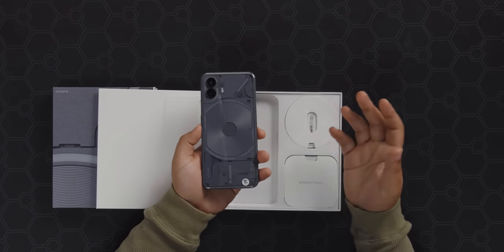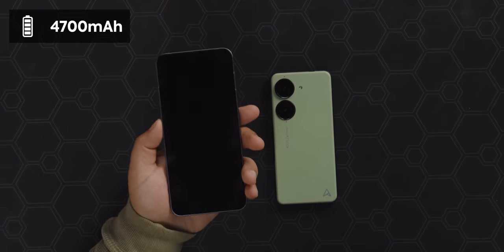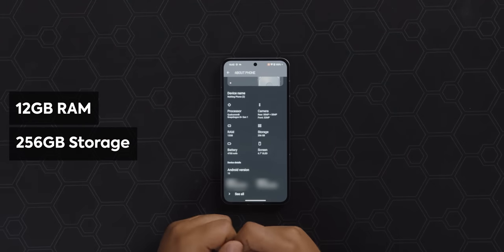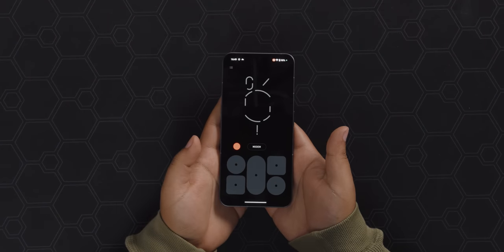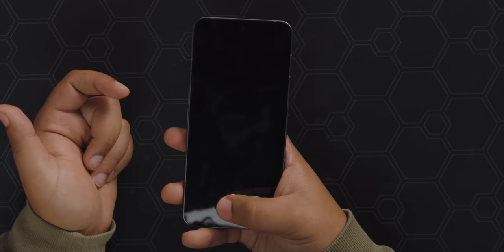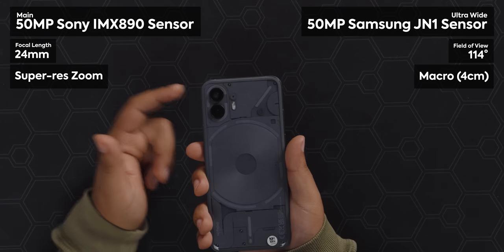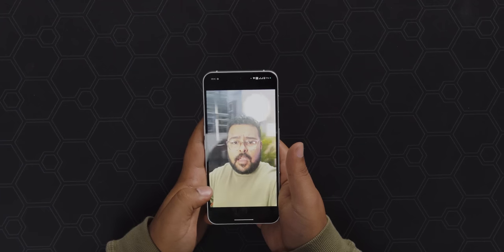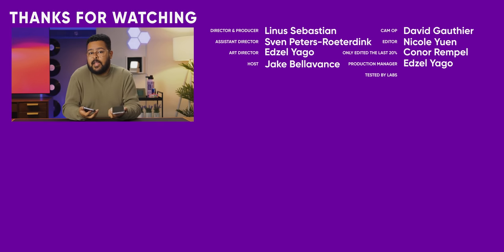Nothing is a REAL competitor now - Nothing Phone (2)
Nothing is back with another fashion focused phone. With crazy light show notifications, improved gaming and camera performance, and an increased flaghship-like pricetag, will Bell be impressed by Carl Pei's latest device, or should you stick with a more established brand?

CHAPTERS
0:00 Too much hype
0:42 Unboxing
1:07 Design impressions
3:18 Sponsor - dbrand
4:14 Software, specs, and  fingerprint scanner
6:33 Composer app, haptics, and new glyph features
9:49 Speaker and display impressions
10:47 Labs test results
12:17 Camera impressions and features
16:24 Pricing and overall thoughts
17:13 Outro